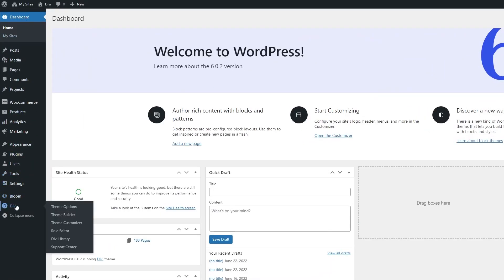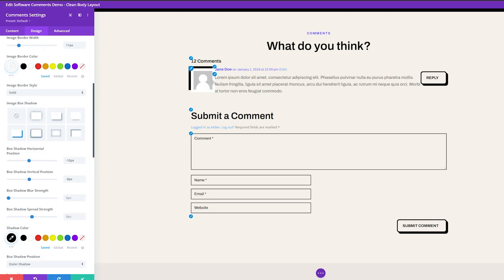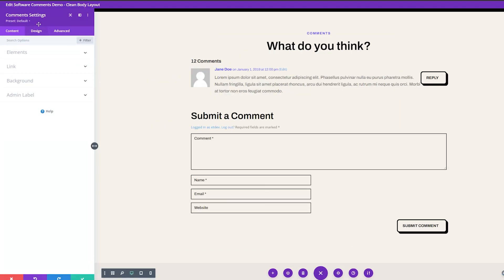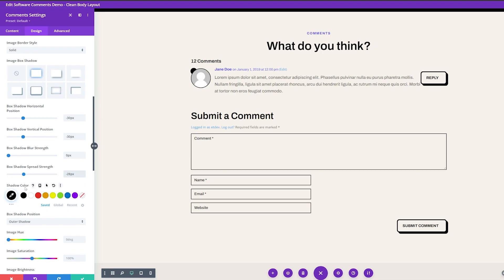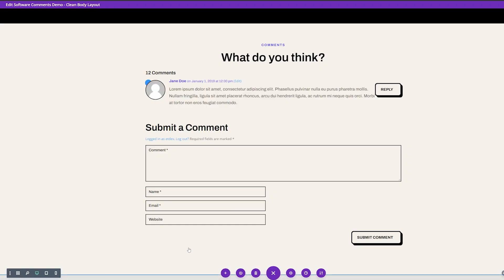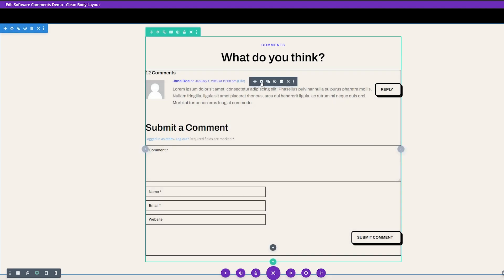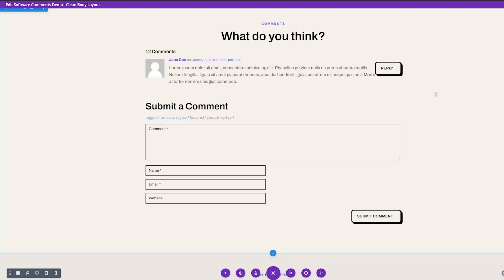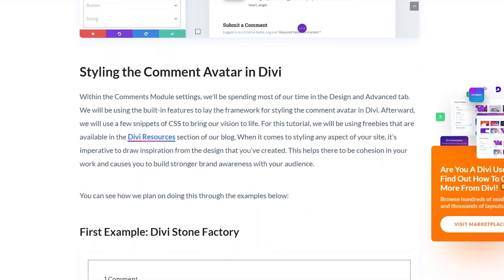5 Ways to Style the Avatar in Divi’s Comments Module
The comments section of your blog posts — or pages — in WordPress allows you to have meaningful discussions with users and readers of your site. There was a time when the comments section of our favorite websites was a place to connect with one another. With the slow demise of some social media platforms, many are turning back to creating blogs. With this in mind, we can use this opportunity to beautify our comments section.